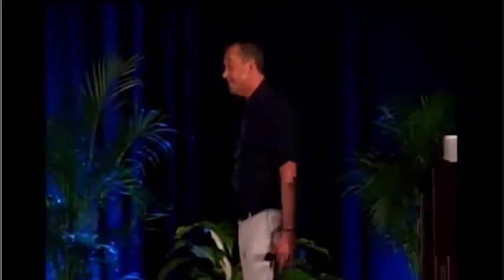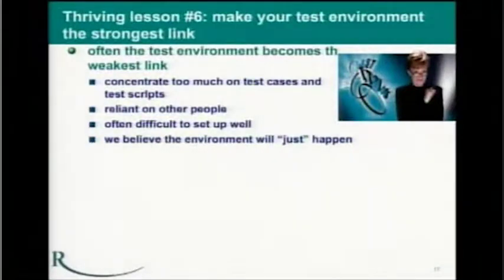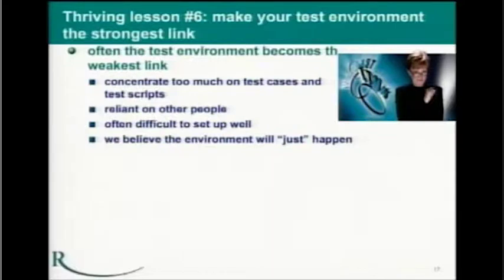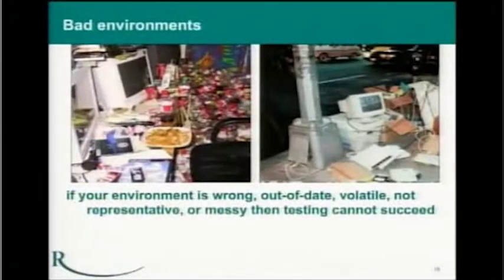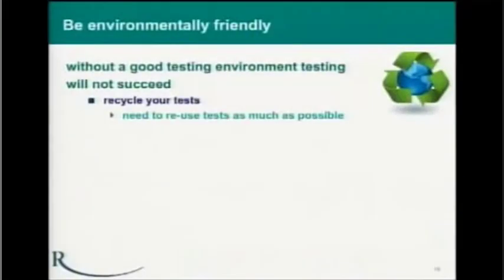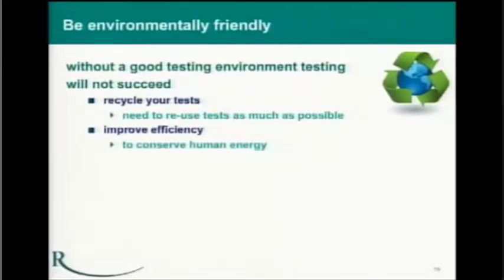Surviving or Thriving #6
Make your test environment the strongest link.